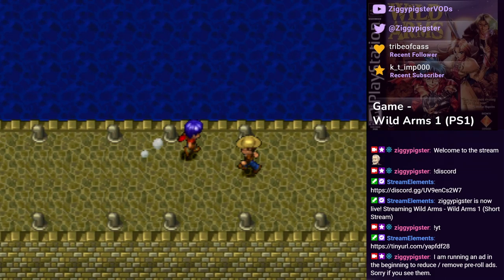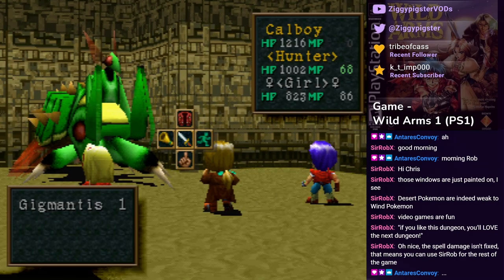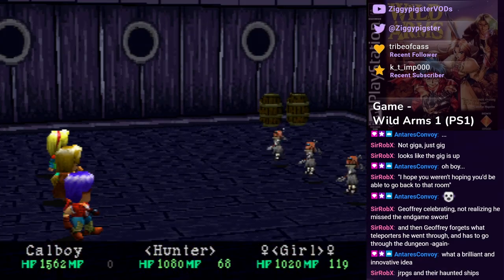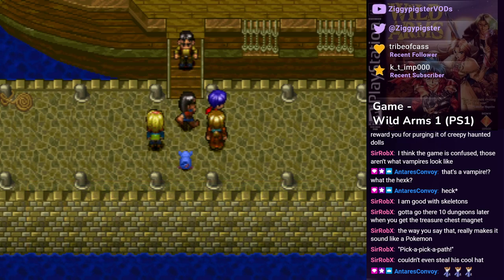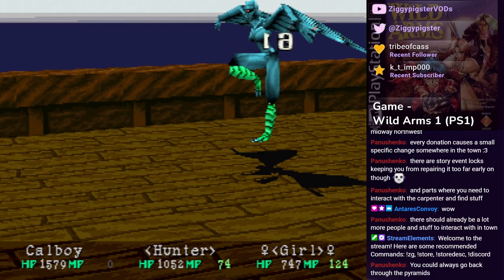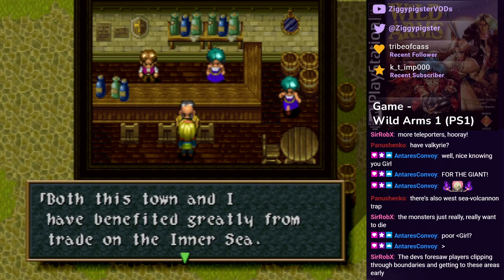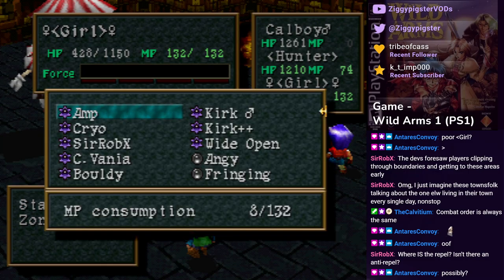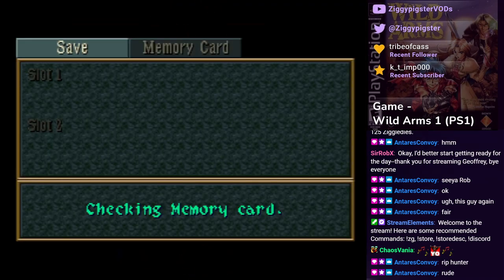Wild Arms Playthrough: Sailing Time - Part 4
Stream: Let's Try Wild Arms 1 (PS1)